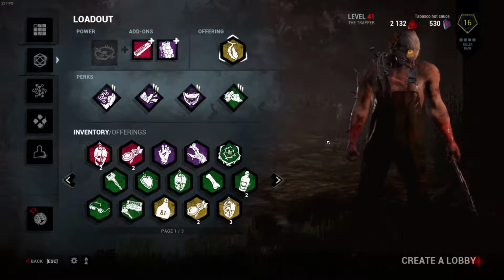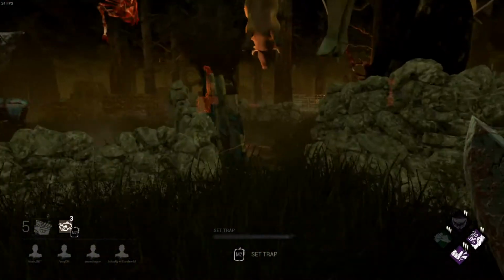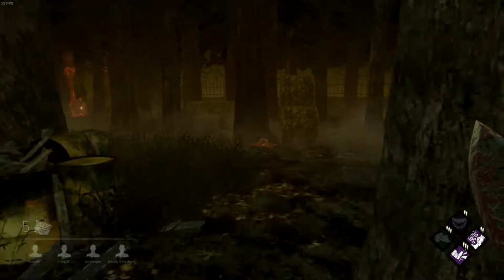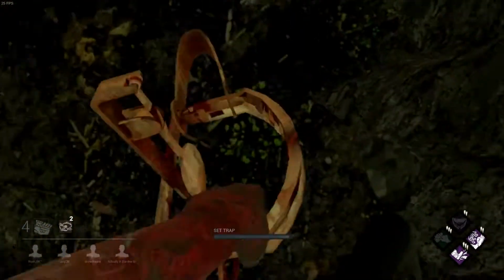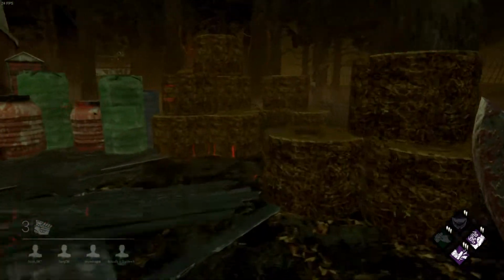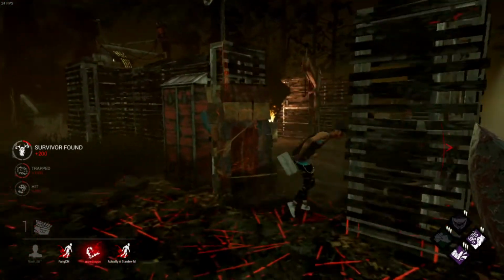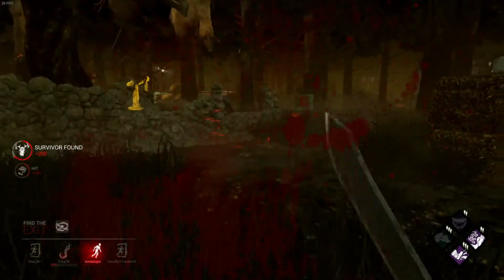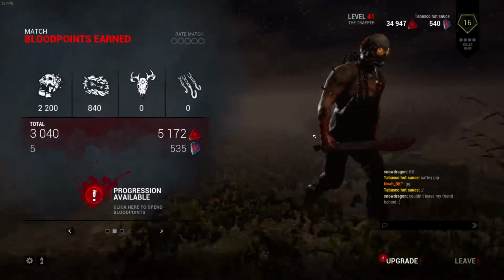[Dead By Daylight Ep. 7] I CAN'T STAND THIS PERK (Trapper)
Wow, trying a new perk, not happy 'bout it.